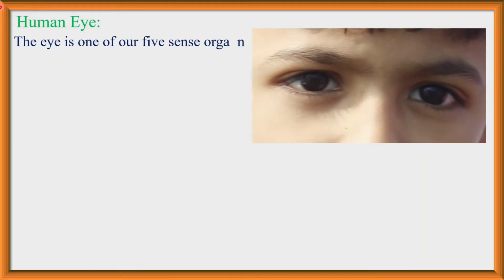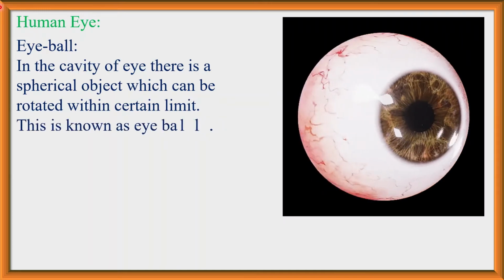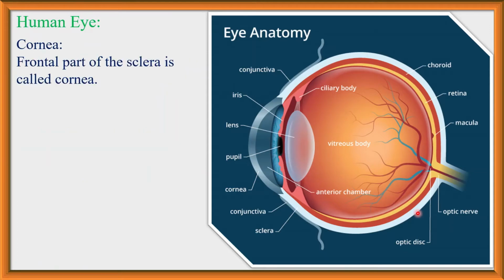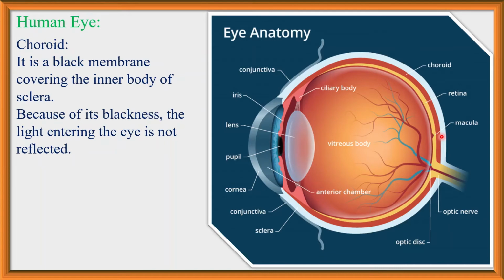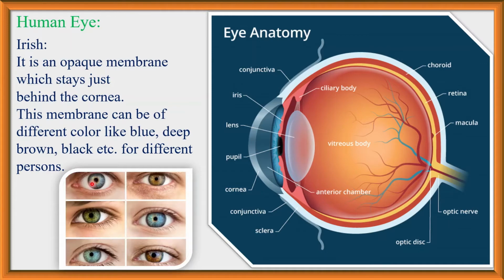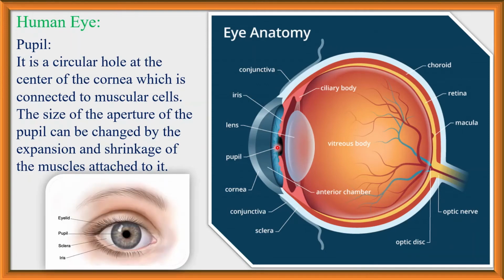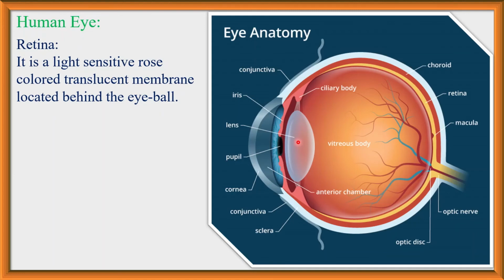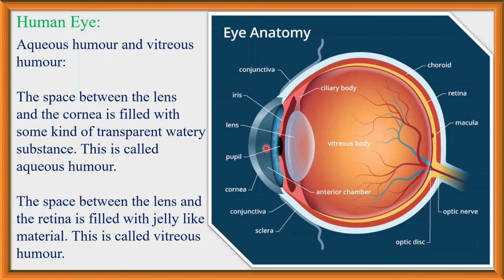Human Eye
Al Momin, Lecturer(Physics), SHSC